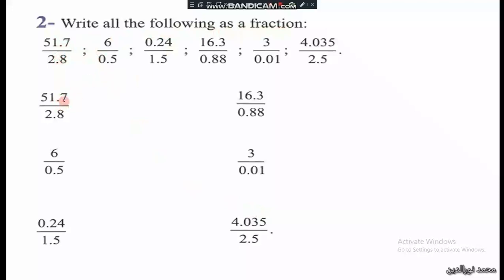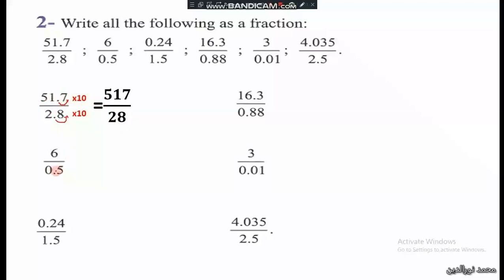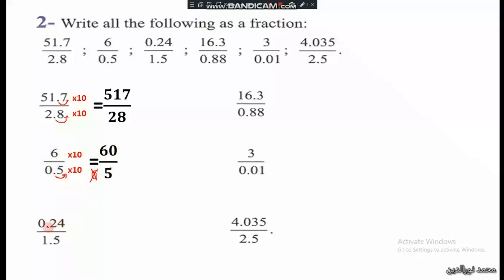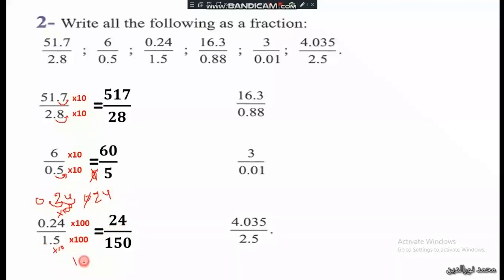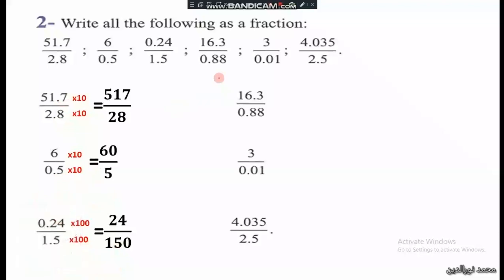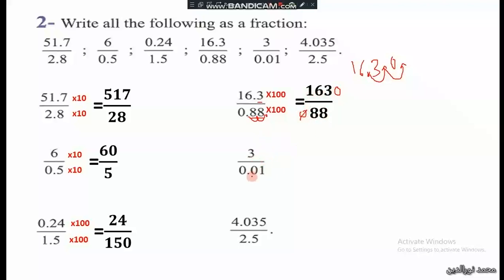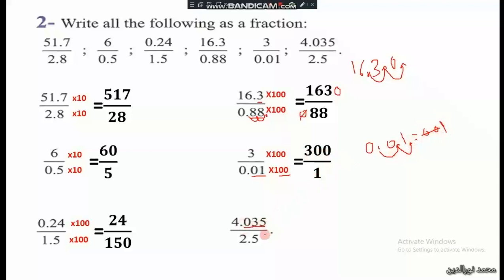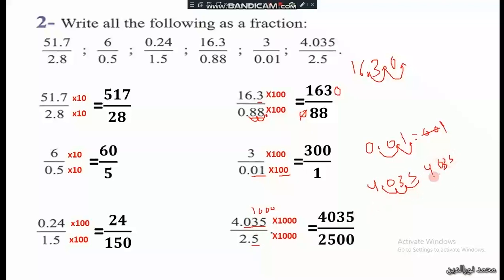grade6 MAth EX2 decimal fractions fractional writing of decimal numbers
ex:2- teacher Mohammad Noureddin